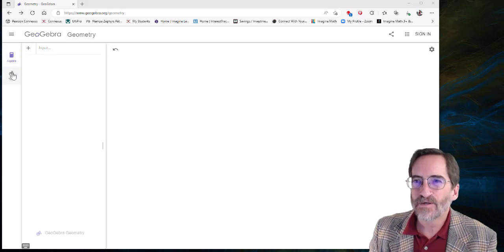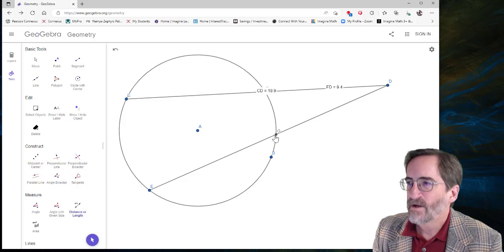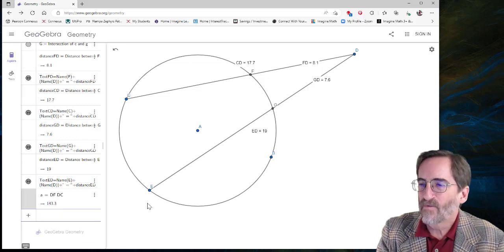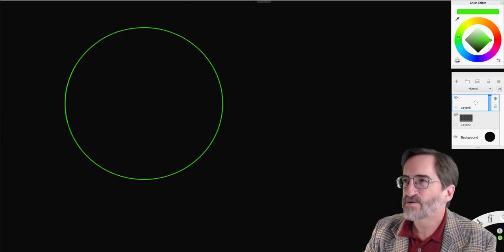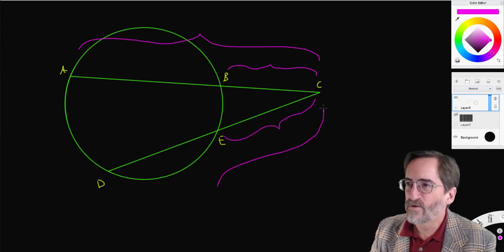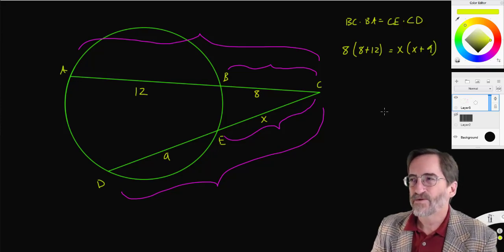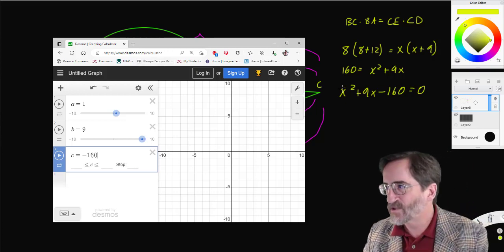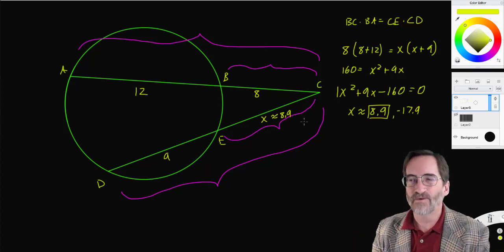Geometry B Unit 7 Lesson 4 Part 3